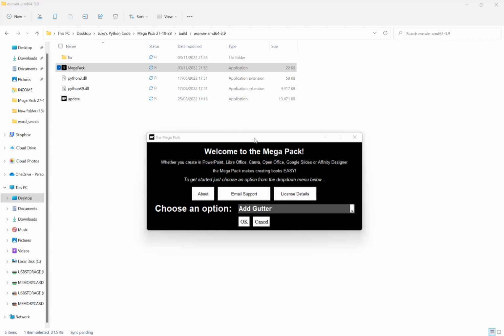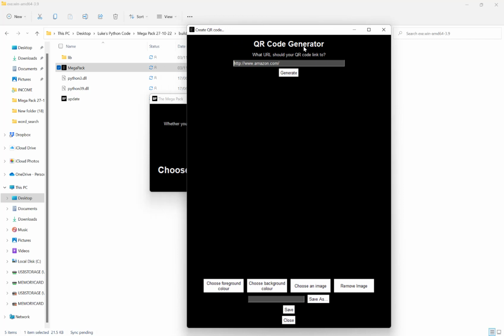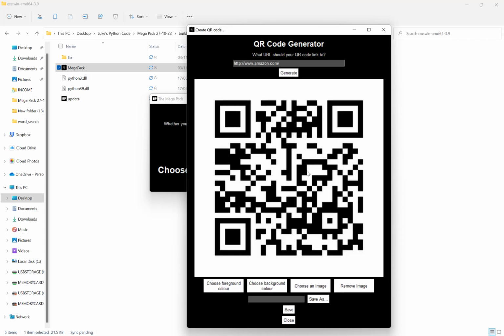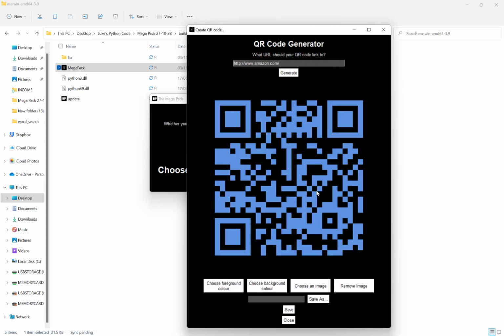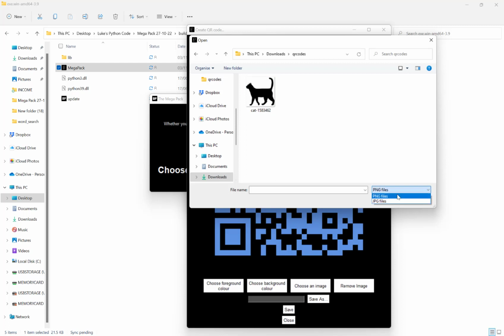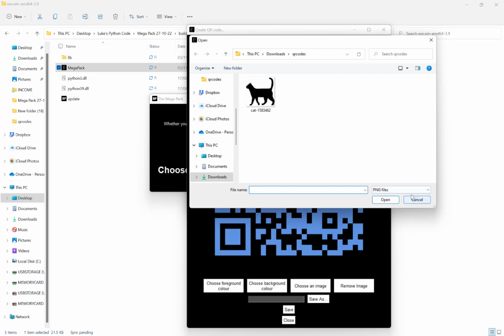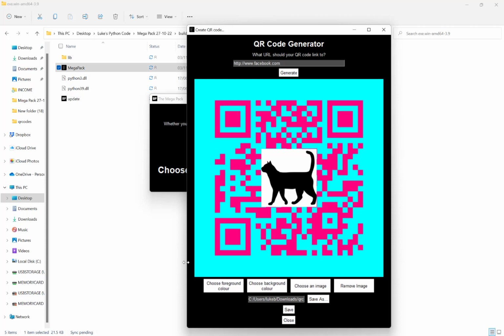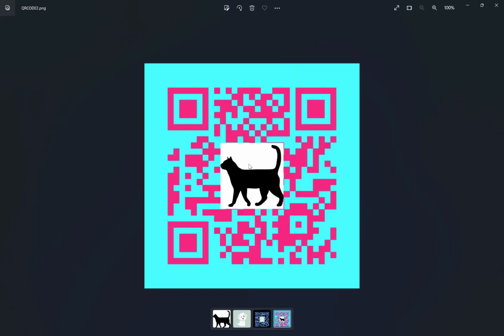How To Create Custom QR Codes With The Mega Pack 2.0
In this video, I show you how to use the Create QR Code Feature in the Mega Pack 2.0

This tool will allow you to create your own custom QR codes for your books, author pages and so much more!